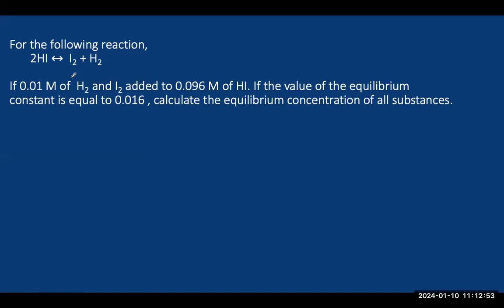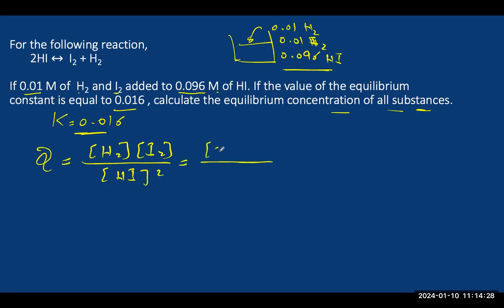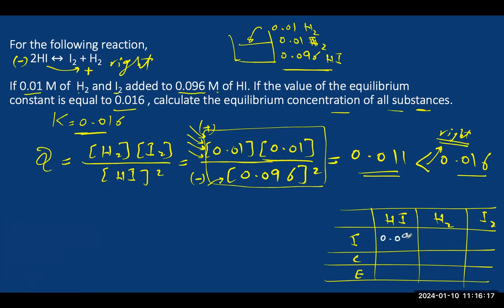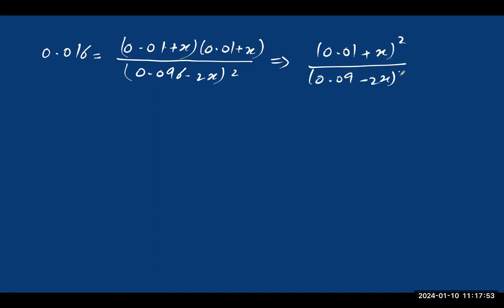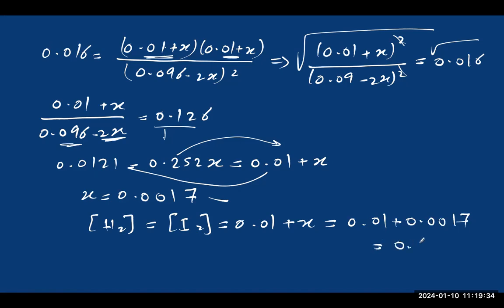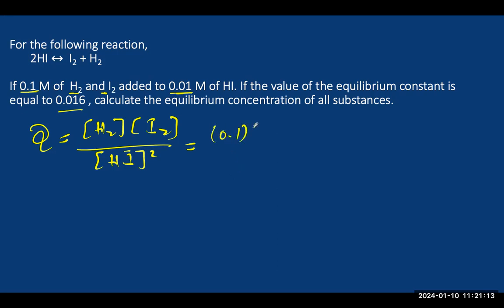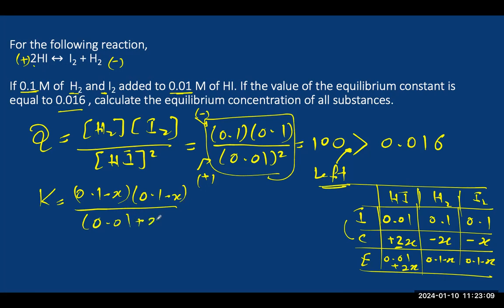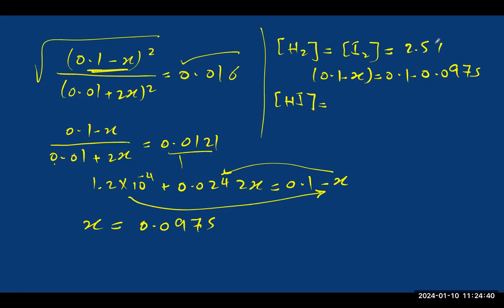Using ICE - Part 2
Calculating equilibrium concentration when giving the initial concentrations , and K .